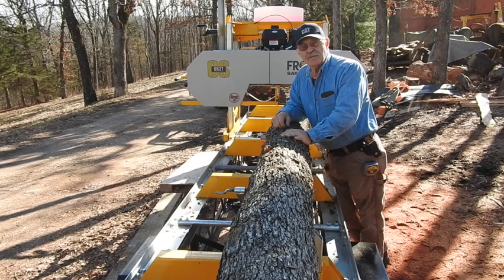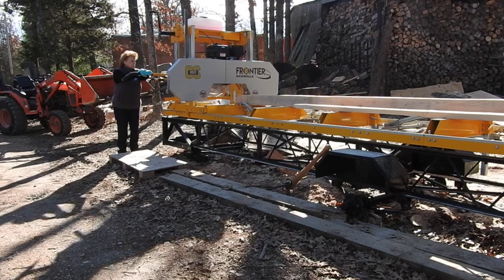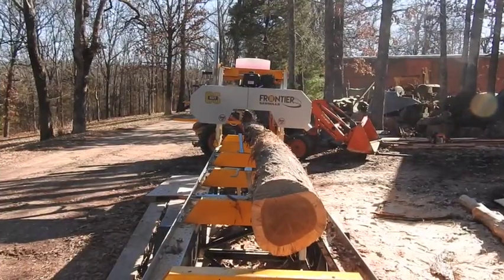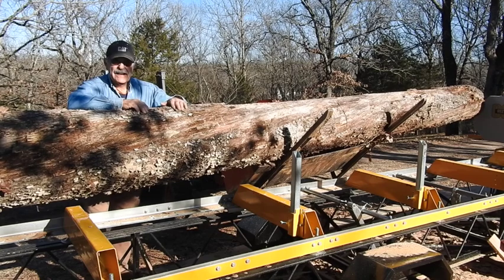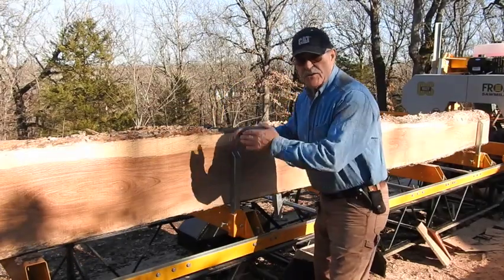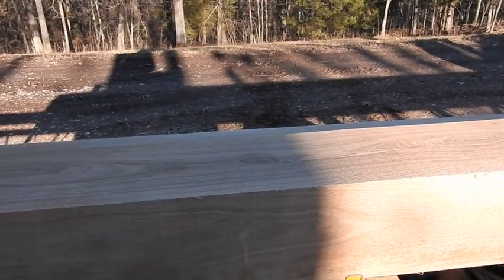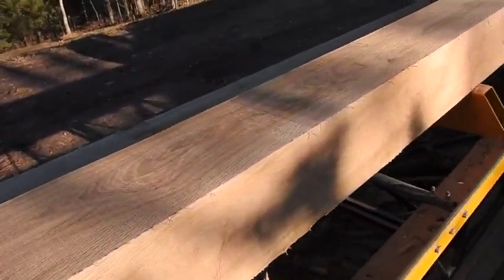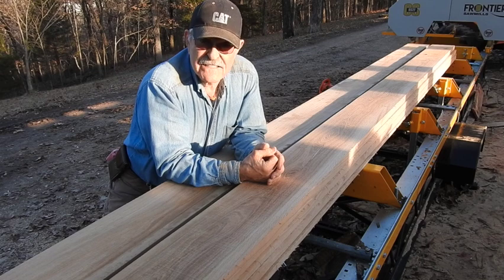Sawing Oak Deck Boards for Trailer on OS27 Frontier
Three oak logs of different lengths and diameters are turned into decking material in this video.  Though a lot of the footage is fast forwarded, so that viewers can see the actual rate of sawing that work well with the standard 7* blade in hardwoods, all the footage with the Missus operating the mill is at real time speed.  She has the patience to push slowly and consistently, once again proving operator error as the reason for blade failure on previous videos while I was running it.
This is only a temporary location for the Frontier mill alongside the gravel drive for the, so consequently we have to be ready to move the tractor or the tripod for the neighbor to pass as well as for deliveries. So If you catch the Missus waving at the camera. wait a second and you'll see my 90 year old neighbor lady drive by. LOL. She's the lady that told me a motorcycle ride was on her bucket list. So I took her out on the old Road King down the backroads to the interstate. She couldn't stop grinning. She wanted to go fast, so we hit the interstate and when I was sure it was safe I took her up to 80 mph and she was literally giggling like a little kid on Christmas morning. Well it was hard to tell if it was her or the vibrating and shaking of the old Harley. but either way, she was ecstatic once we got back home !! Oh wow... now, THAT was off topic.
    Back to the video description.  If you don't see anything else, make sure you get to see the final cuts off of the last log.  Man o man, that's some nice lumber.  The only blemish on 17 foot long 1 1/2'' x 8 3/4'' boards were in the last three feet.  The rest is blemish free clear grained, and that can be seen in the final minutes of the video.  There's probably some wood workers gonna wanna hang me for turning such pristine material into trailer decking that's going to get greasy, oily and gouged by machinery as soon as its done. But no matter, that was just one log in the log pile...besides, it was slated for being cut into firewood anyway.
    I am working on several 'improvements' on the Frontier over the course of the winter and in the spring they will be high lighted in a video.  Well, I think they are improvements...I guess time will tell.
I think the biggest of the three logs proved the value of the bar joists for the material of choice for the trailer frame. There is a little side wobble while rolling the large cant and also while setting the log on the bunks, but there's no deflection in the frame at all when presented with the shock of the heavy cant hitting the bunks. I am totally pleased so far with both the machine and the home made trailer. but ESPECIALLY pleased with the quality and consistency of the lumber produced !!